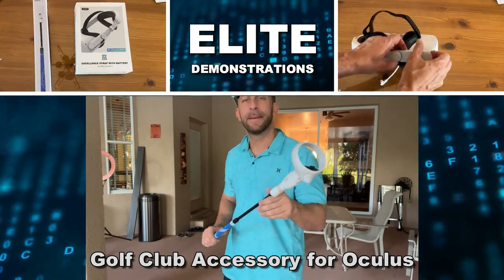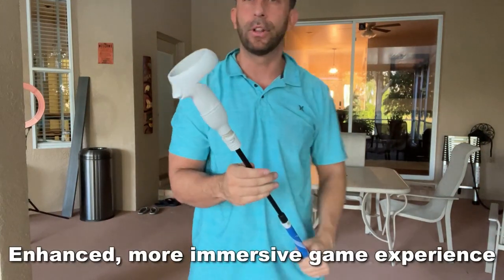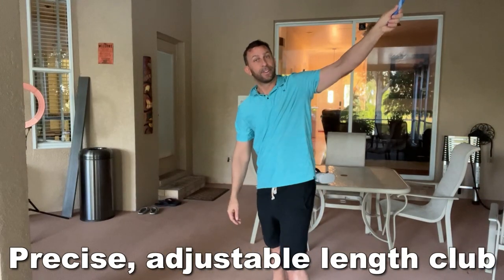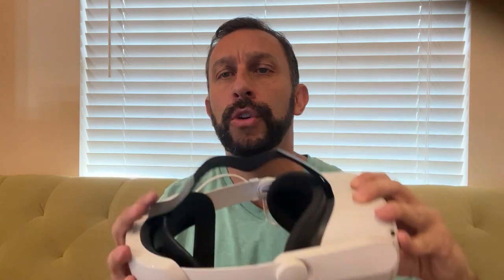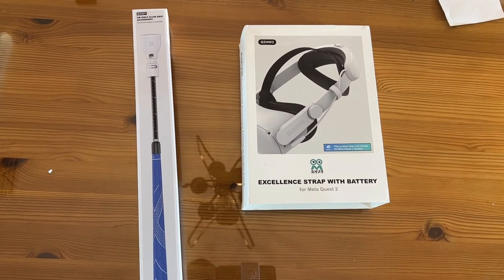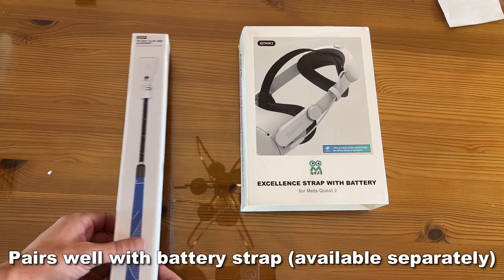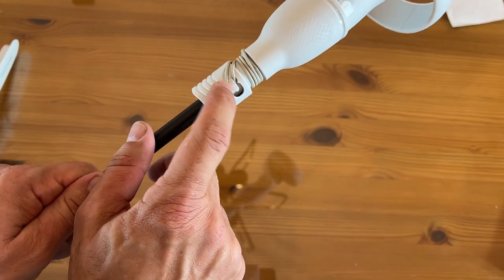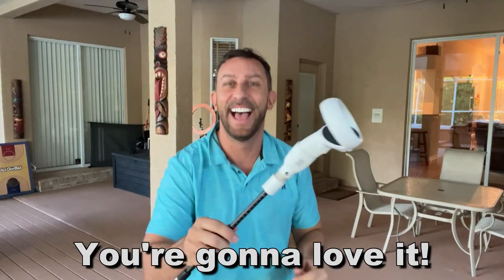Oculus Golf Club and Head Strap by AMVR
Head Strap

    Extend to 7hrs Playtime: With this rechargeable built-in 6000mah battery head strap for quest 2, you have extra 3.5-4 hrs playtime, which is excellent for watching 3D movies. It takes only 2hrs for the head strap to charge quest 2 from 0%-100%, and it takes 3.5hrs for the head strap to get fully charged.
    55-degree Flippable Pivot: The 55° flippable design makes it much easier to put on or take off this battery strap, especially friendly to people who wear glasses. Besides, you can have quest 2 rest on your forehead when you have to stop to check the surroundings in the middle of gaming.
    Maximum Comfort: The 335g weigh elite battery strap can evenly distribute the gravity and lift the headset away from your face to reduce facial pressure, plus the soft and easy-cleaning TPU head cushion, it will be comfortable and delightful for long-time wearing.
    7 Intelligent Protections: The battery pack of this head strap has Overcurrent Protection, Overcharging Protection, Short-Circuit Protection, Overvoltage Protection, Overload Protection, Over Temperature Protection, Over Discharge Protection, you can rest assured to wear this headstrap.
    Durable and Portable: This battery pack strap has adopted enhanced ABS side straps that are sturdy enough for daily use and it can fit in the official carrying case and most carrying cases on the market, which is convenient to carry and store.